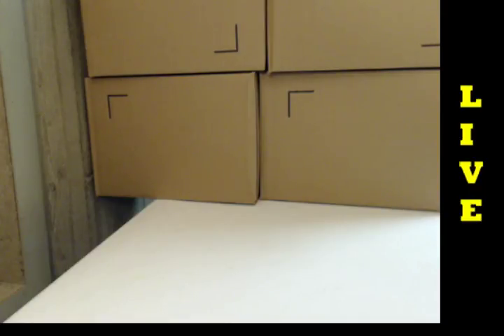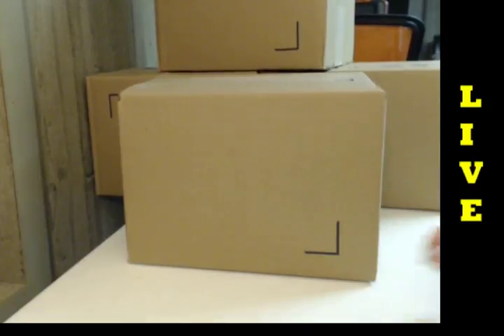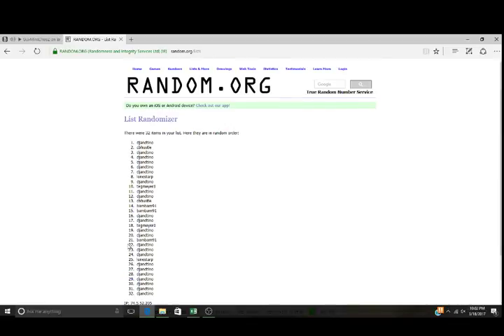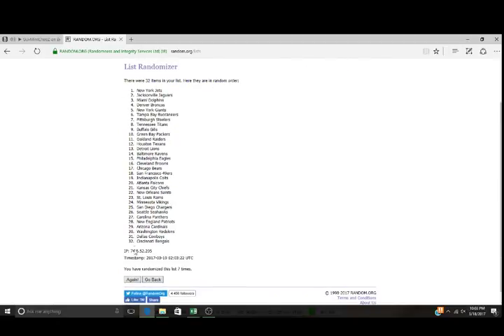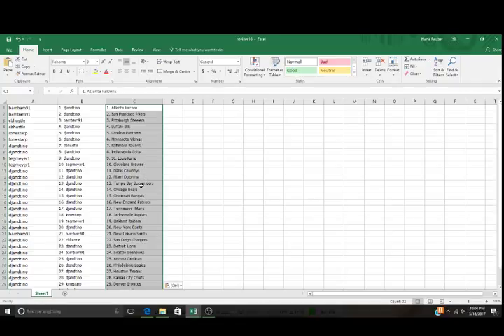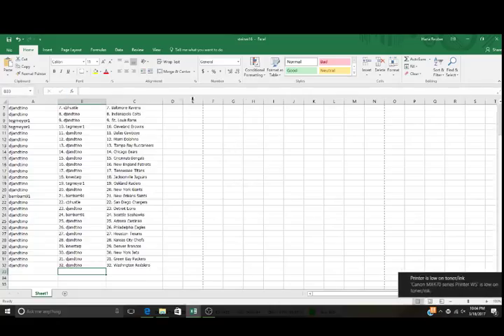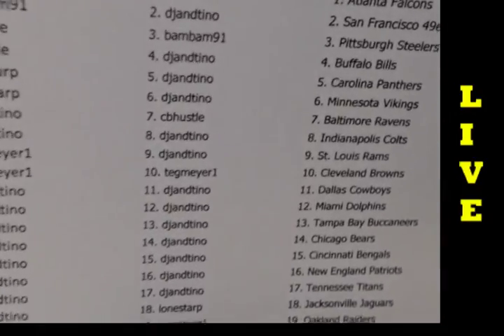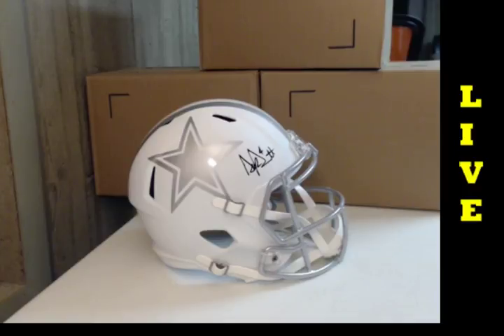Steiner FS Dak Prescott